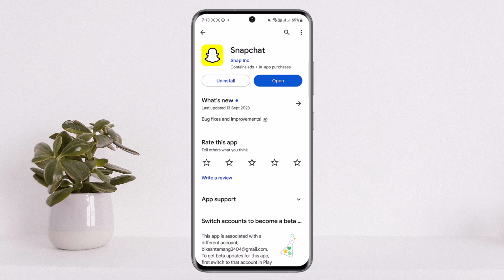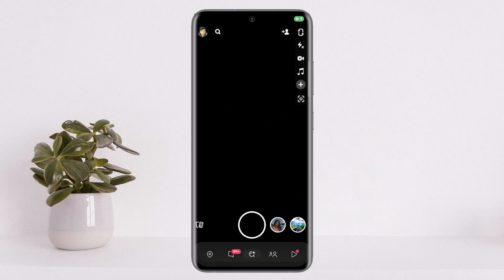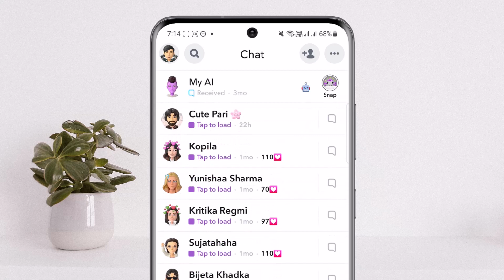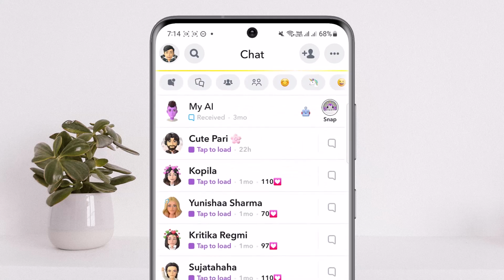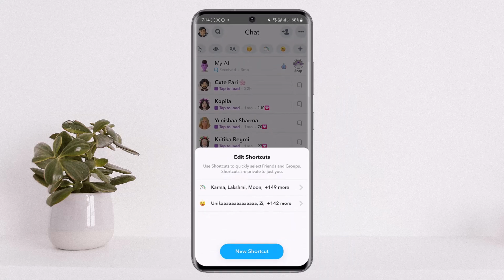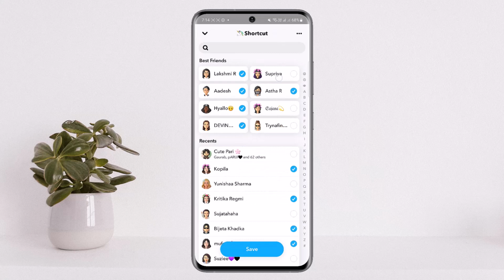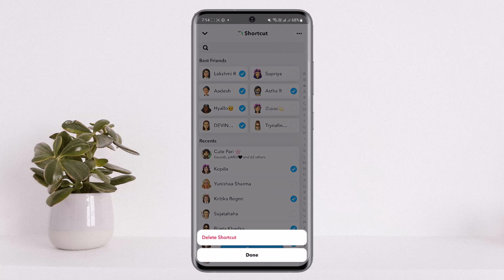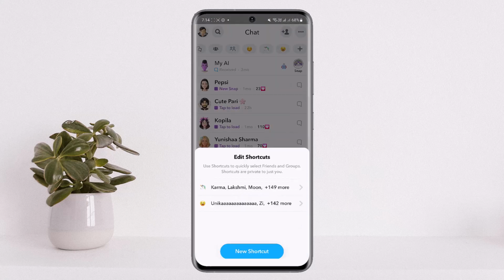How To Delete A Shortcut On Snapchat !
In this tutorial video, I will simply show you how to delete a Shortcut on Snapchat. So just make sure to watch this video till the end.

~ Video Chapters:
0:00 Introduction
0:14 Delete Shortcut
1:00 Outro